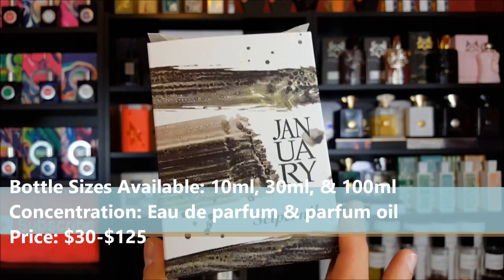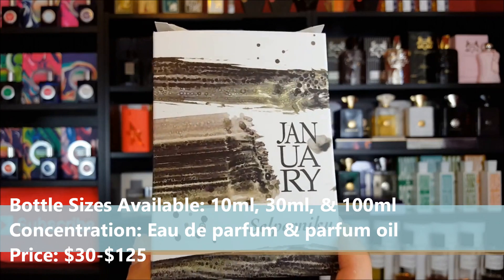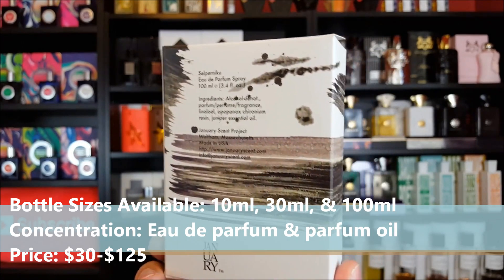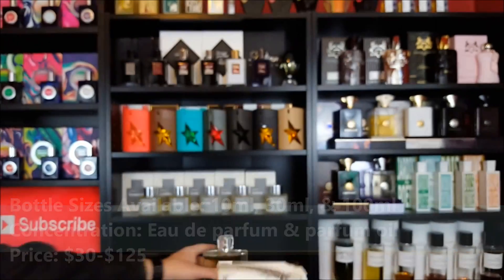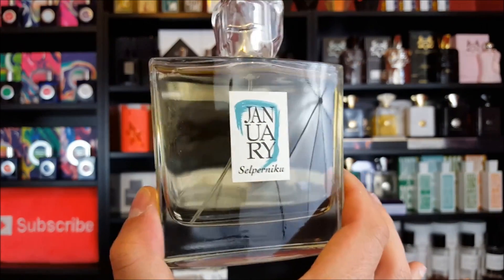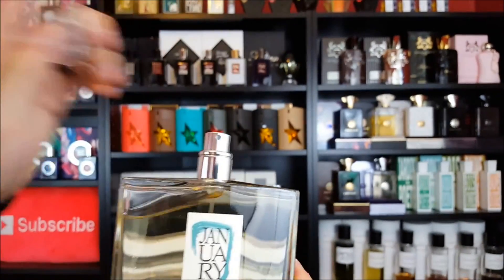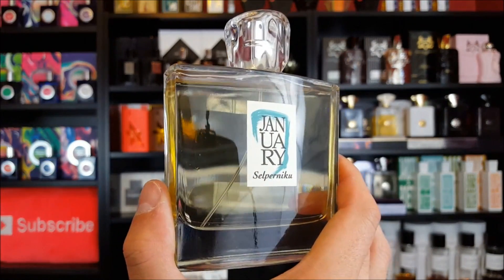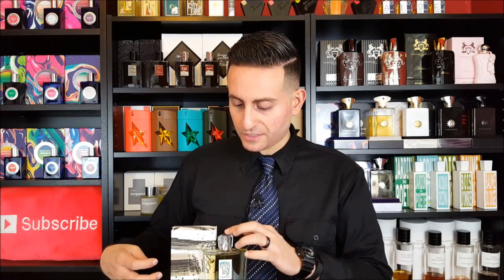Selperniku by January Scent Project Fragrance / Cologne Review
Whether you're searching for the best mens cologne of all time / best womens perfume of all time or the best colognes to attract females, this channel will help you find the perfect fragrance for you.

Here is my fragrance review / cologne review of Selperniku by January Scent Project!